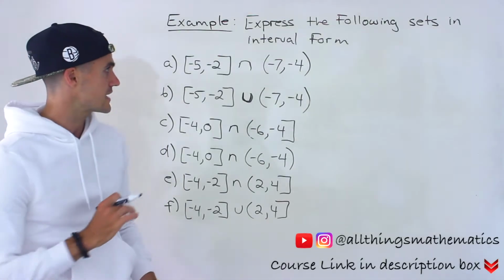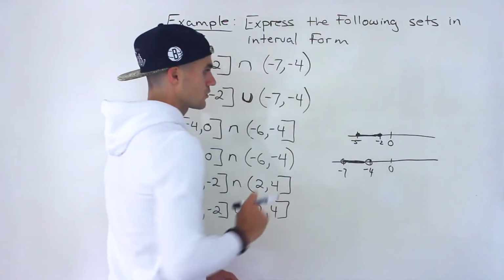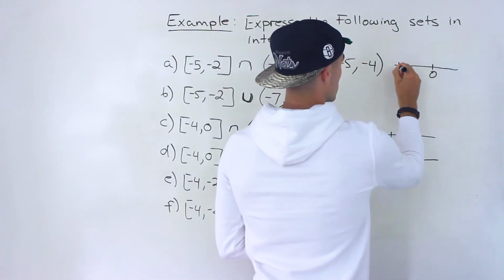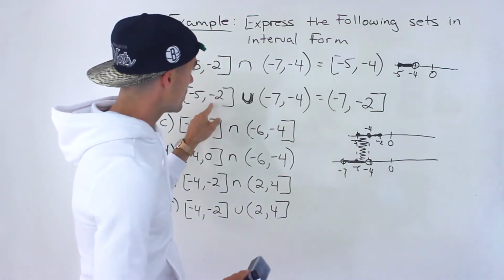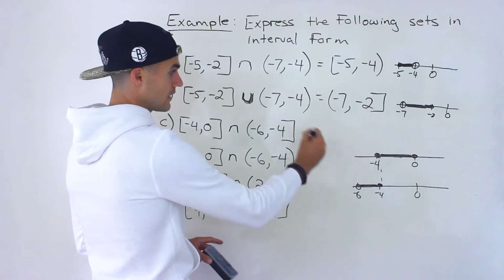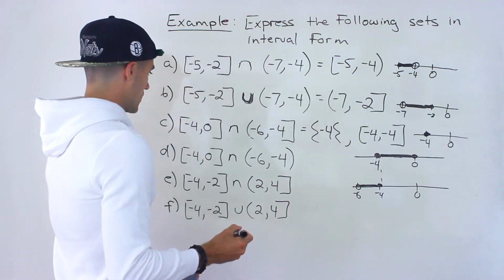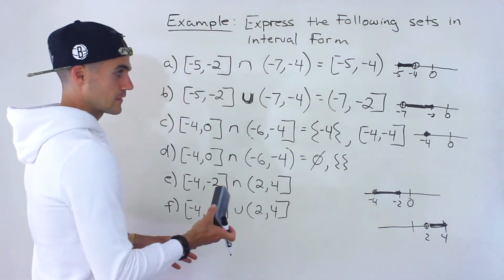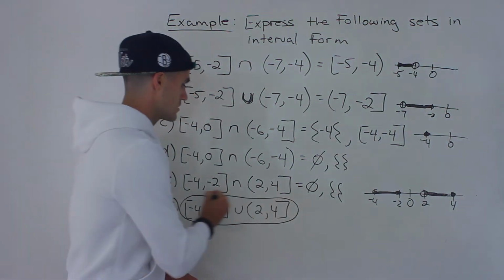QMS 110 (Ryerson) - Set Operations + Interval Form Examples